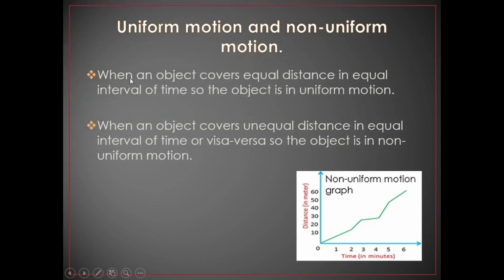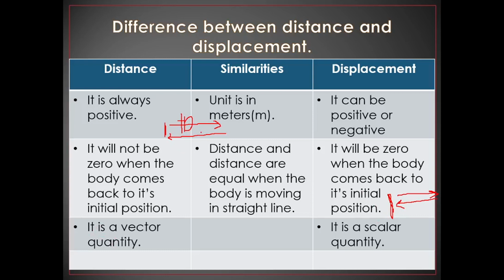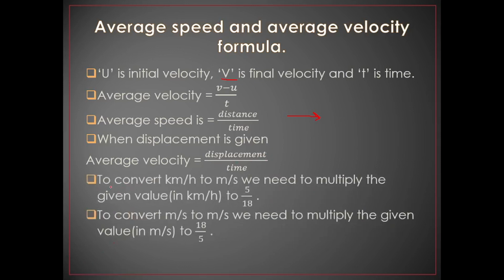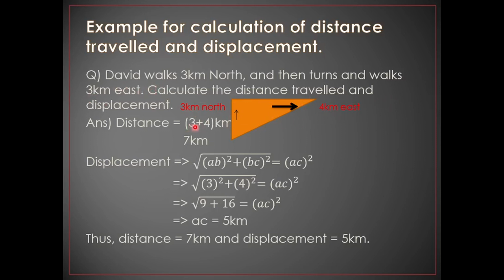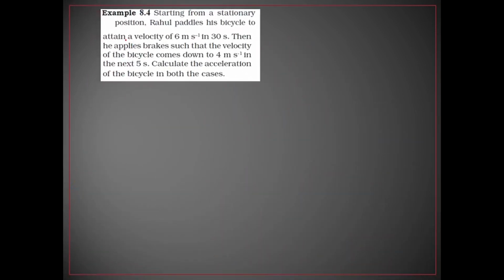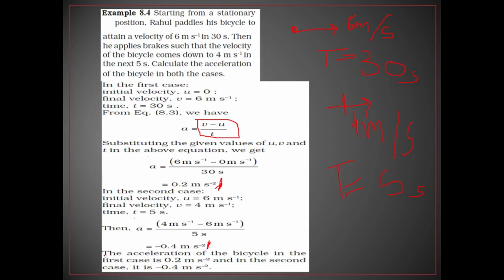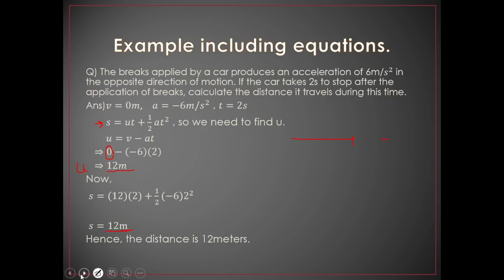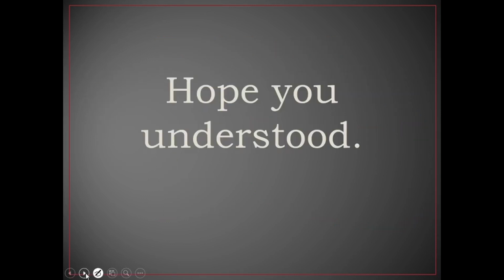Full motion chapter in 30 minutes | NCERT textbook.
Today we are going to learn motion chapter in 30 minutes.

made with lot of efforts
~ Krishna Joshi